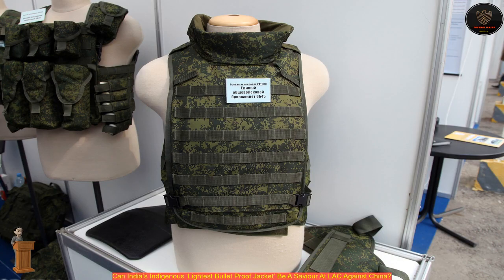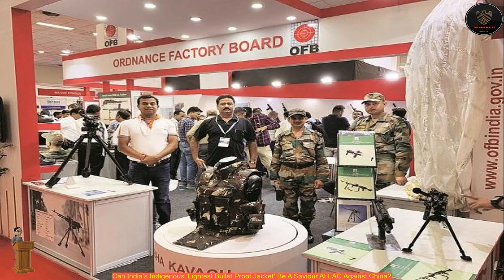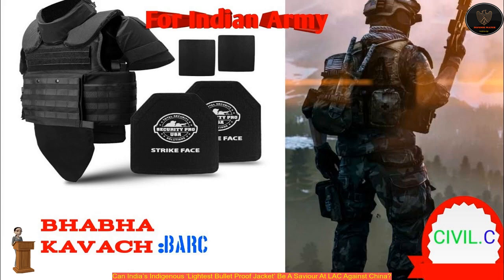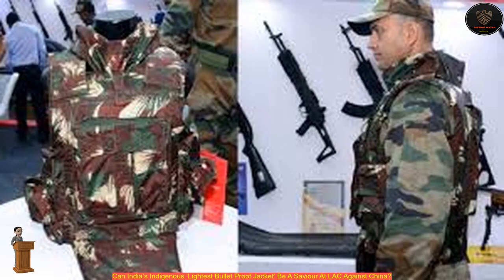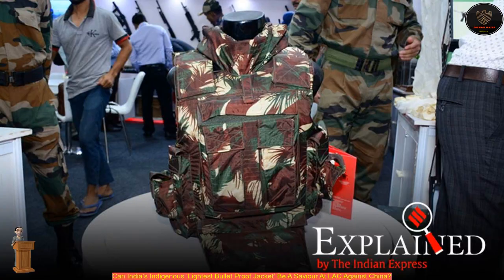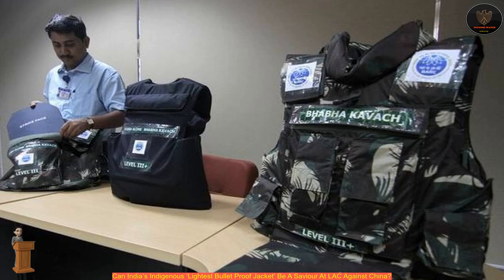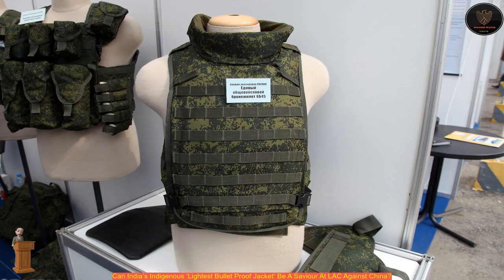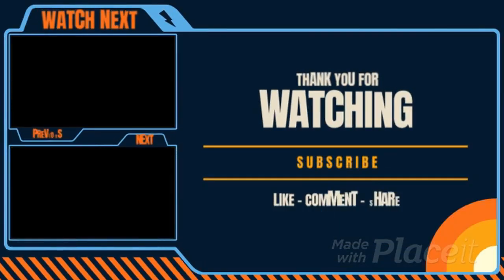Can India’s Indigenous ‘Lightest Bullet Proof Jacket’ Be A Saviour At LAC Against China?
The bulletproof jacket weighs 9.2 kg, a half kilogram less than the weight for a bullet-proof jacket prescribed by the Union Ministry of Home Affairs (MHA) and is billed as “India’s lightest bullet-proof jacket” in the press release issued by the Expo.
 The report quoted OFB officials saying that the Bhabha Kavach is built from layers of “high-density, high-tenacity polyethene, which are thermo-sealed”.
 There are two types of bulletproof jackets – Soft armour and hard armour.
 The hard armour jackets are stronger and heavier.
 Amid rising tensions on the Line of Actual Control (LAC) with China, will the indigenous bullet-proof jackets be delivered timely in case a war erupts between India and China?